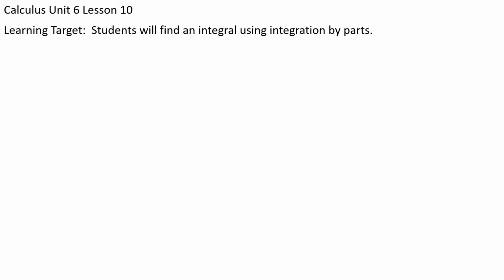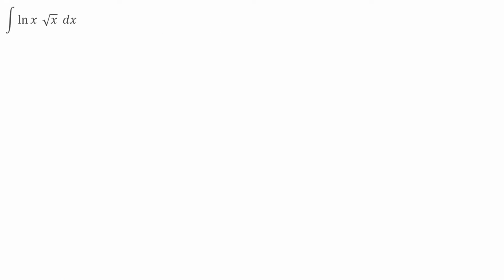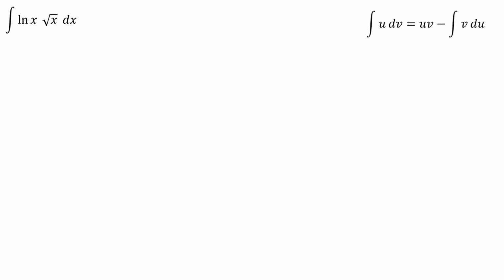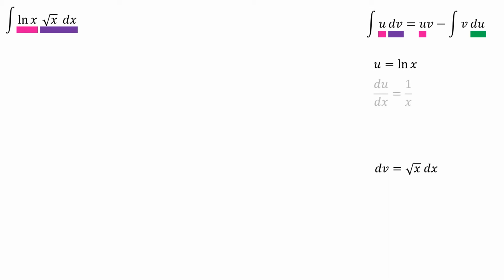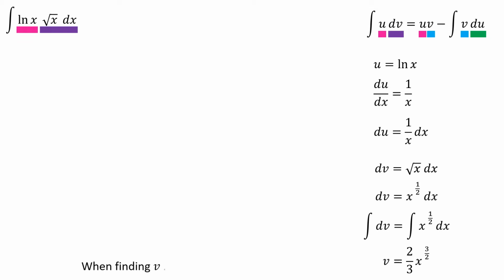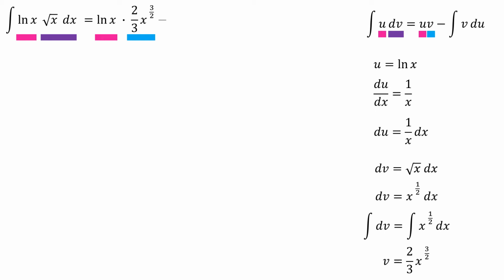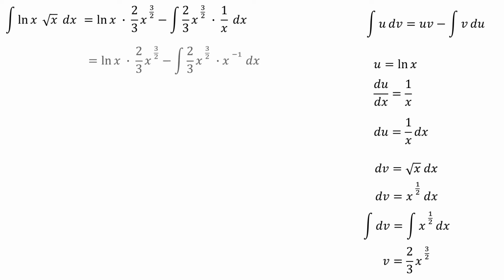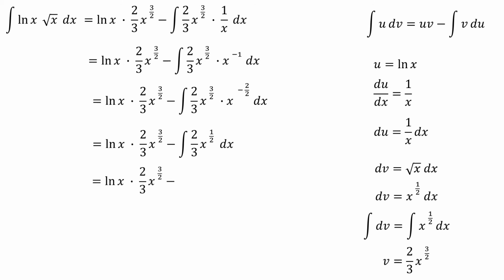Cow Unit 6 Lesson 10 integration by parts